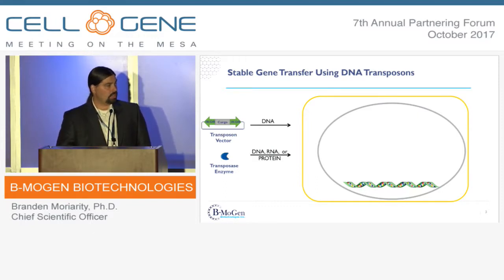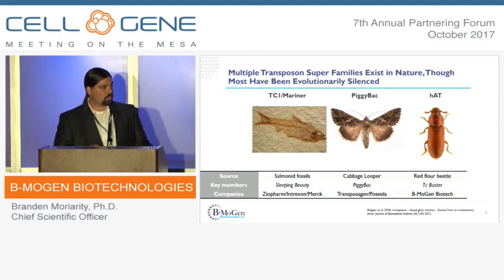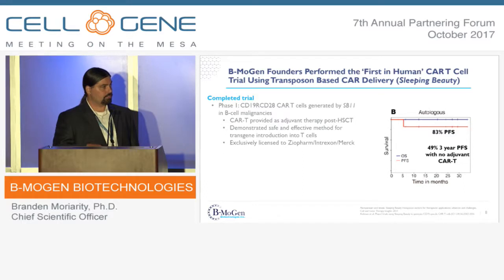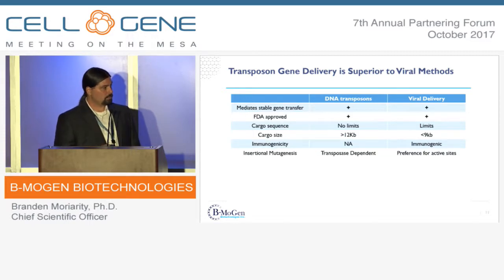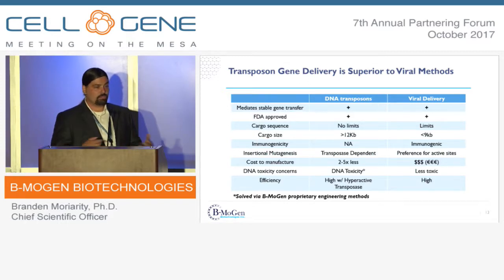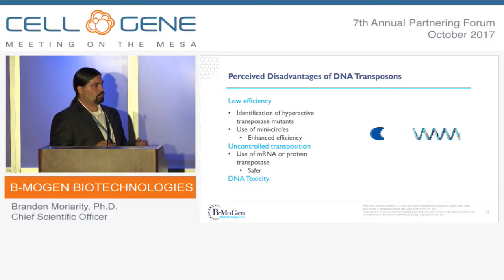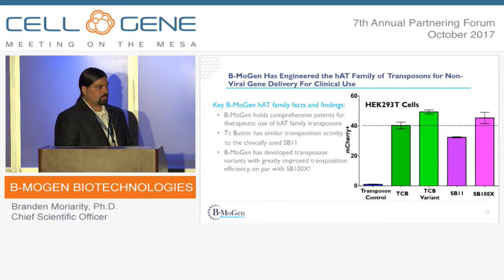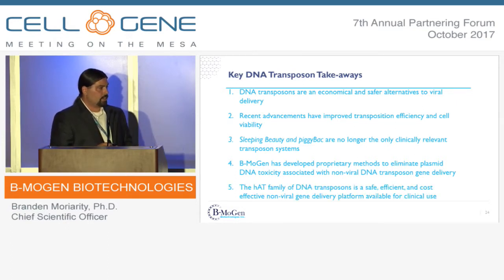B-MoGen Biotechnologies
Branden Moriarity, Ph.D., Chief Scientific Officer
Minneapolis, MN
(Private)

B-MoGen Biotechnologies is a genome editing company that was born out of a necessity for better biological research tools. The company has developed innovative methods that employ cutting edge and time-tested genome editing technologies to study human disease and genetics. B-Mogen offers unique gene editing solutions for antibody validation, human disease research, gene transfer and mitochondrial DNA editing.